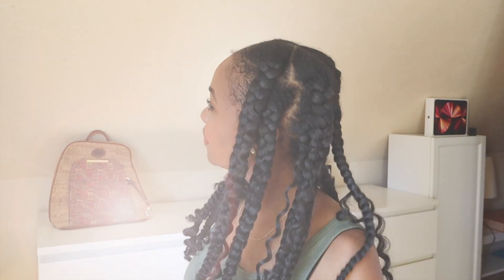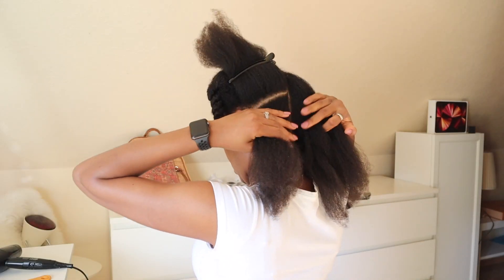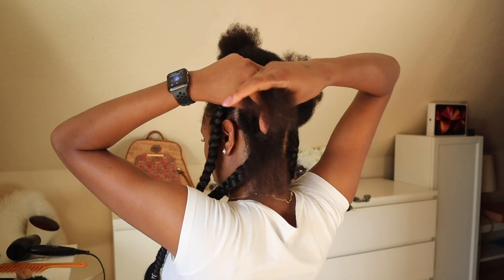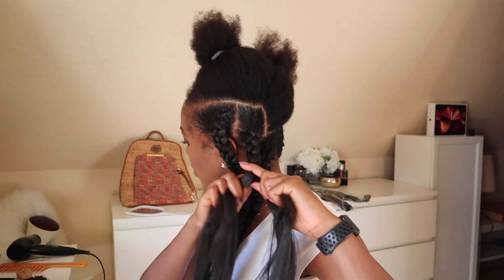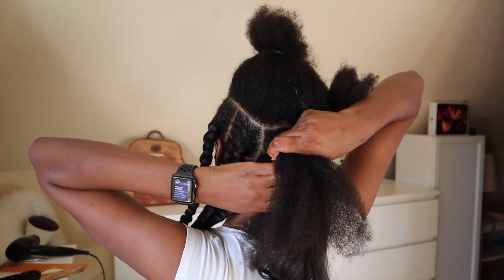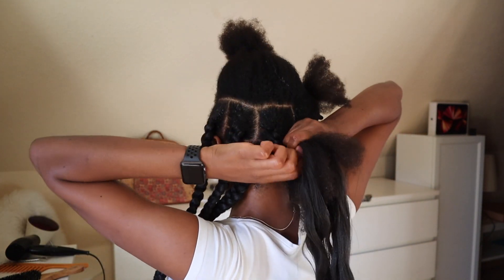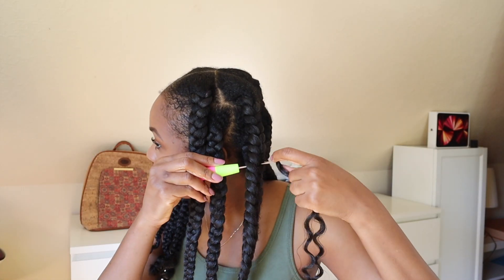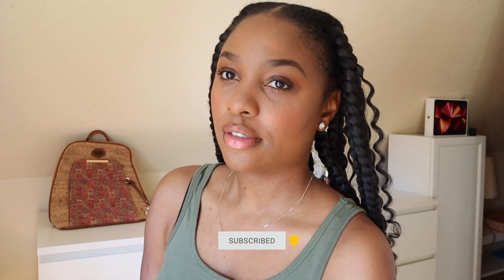Jumbo Knotless braids | No feed in!!!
Hey darlings! I’m finally back with another hair tutorial. I hope you found my easy method of doing these Jumbo knotless braids helpful.

Please pardon my thumbnail. I forgot to take out a still for my thumbnail & now I’m on vacay so I just took one after wearing the style for almost a week. I wish you a beautiful & blessed week. 🕊

Love,
Mariam

Products used Germany 🇩🇪

Braiding Hair

Products used USA 🇺🇸
Braiding Hair